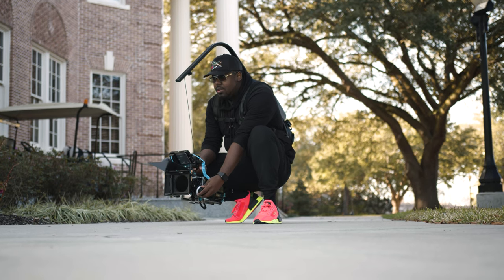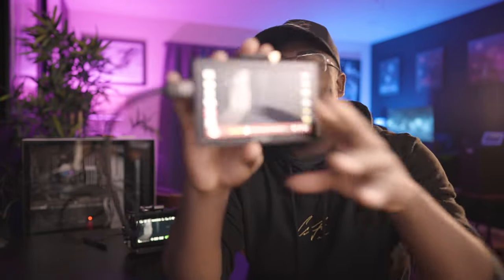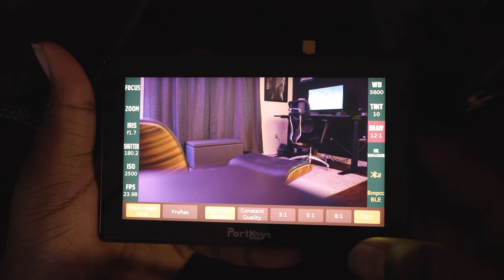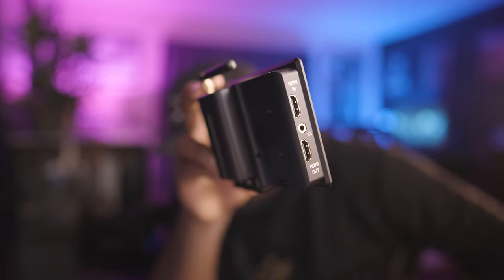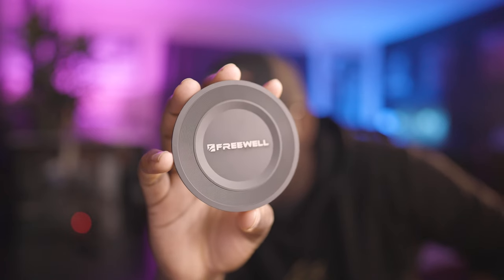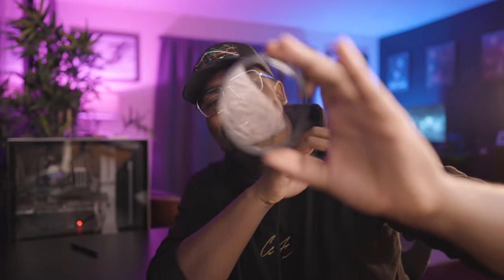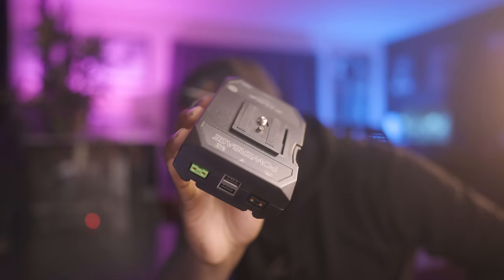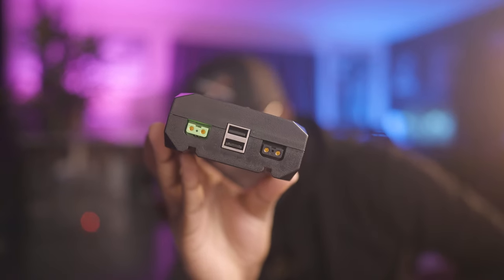Camera Gear That I Love!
In this video we go over some helpful budget camera gear that I use with my BMPCC 6k! This is camera gear that I love and camera gear that I use everyday! Ever wondered, How do I use my camera? What are the best budget camera accessories? Well today, I have an insane new camera monitor, I show my new favorite camera lens filter, and we talk about the best BMPCC battery solution in 2021! Here is some of the camera gear for YouTube and some budget filmmaking gear! Wireless camera control!

Wireless Monitor
GlowMist Filters

The Camera Gear I Use:
Favorite Camera